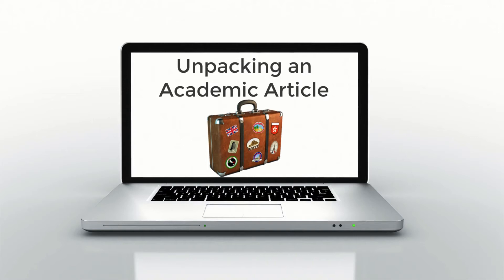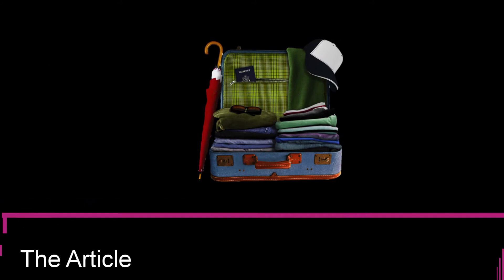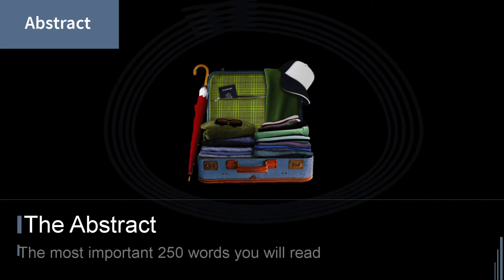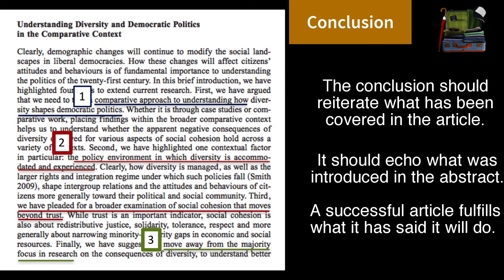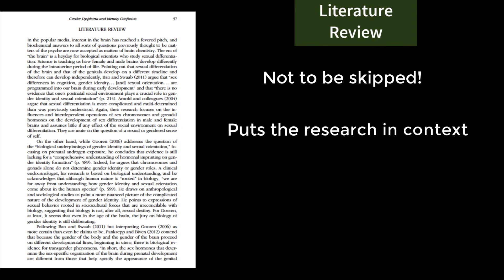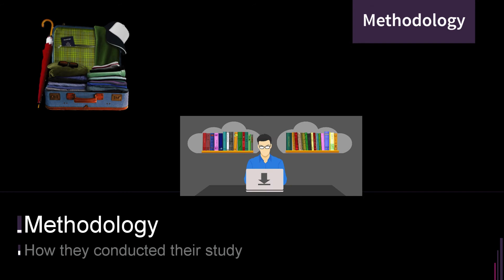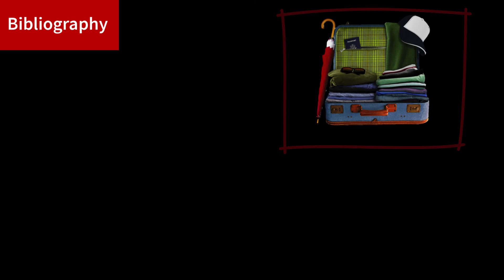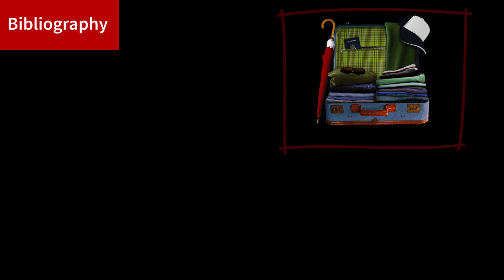Unpacking an Article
How to read an academic article